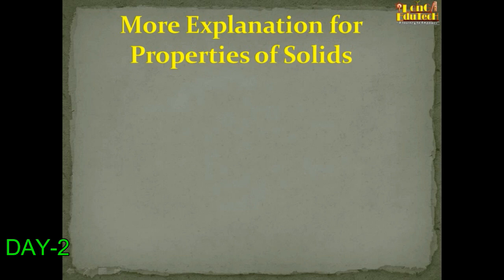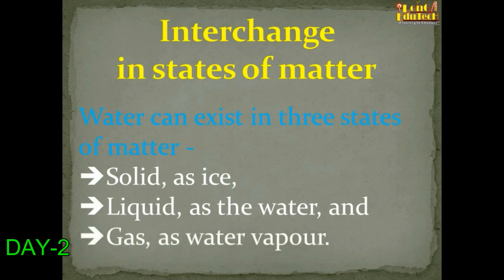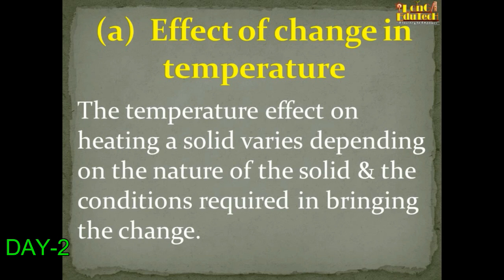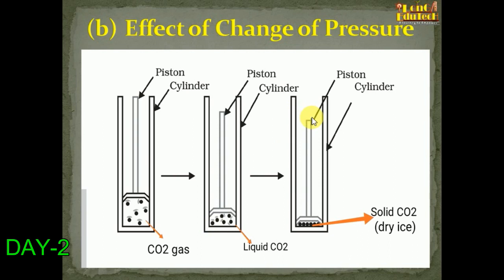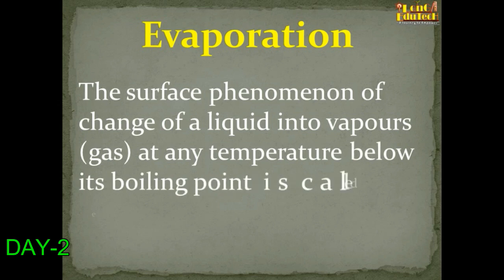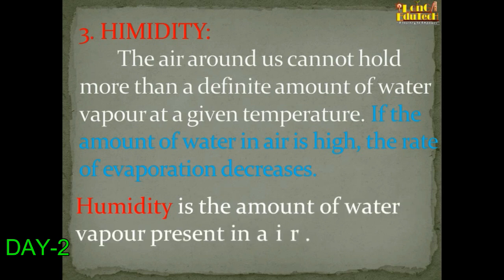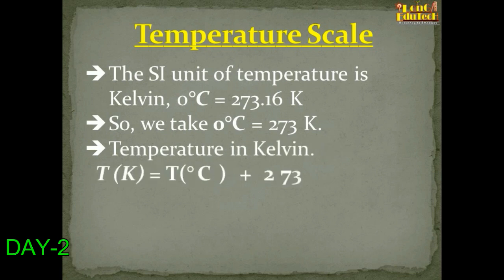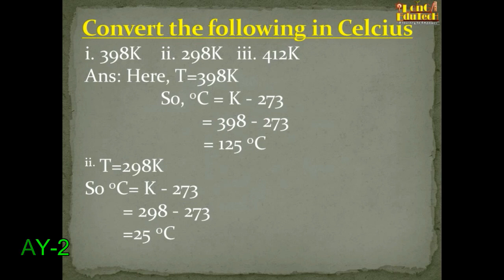Matters in our surroundings#class 9science Ch 1/Day 2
Matters around us class 9 science chemistry day 2